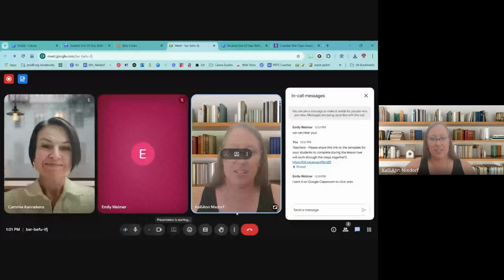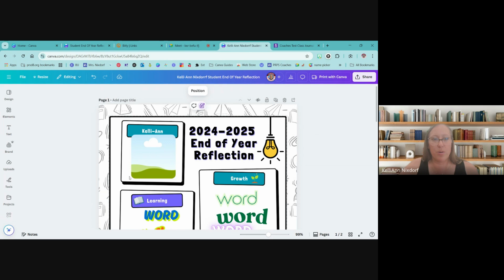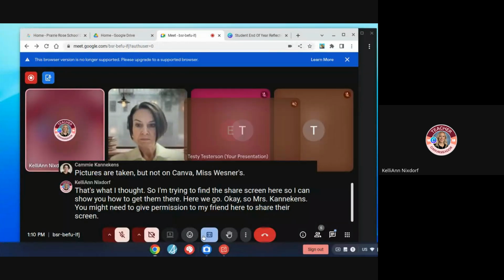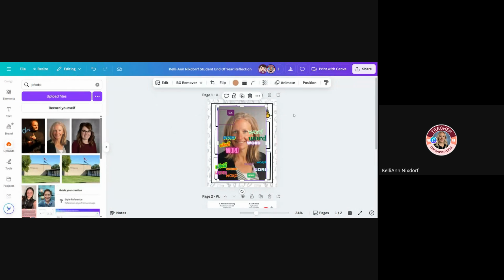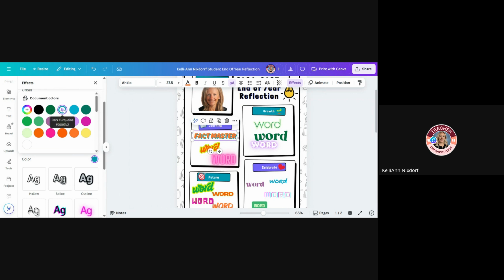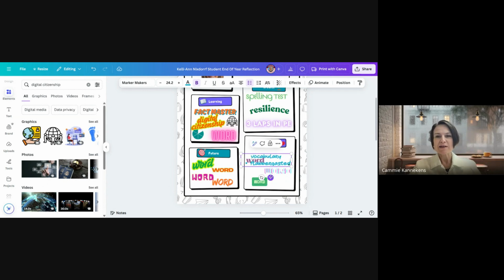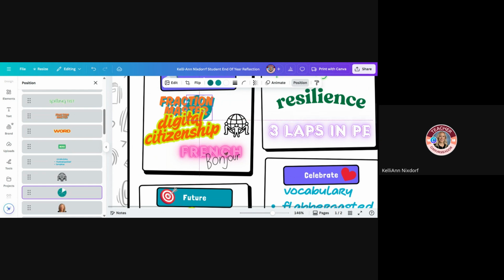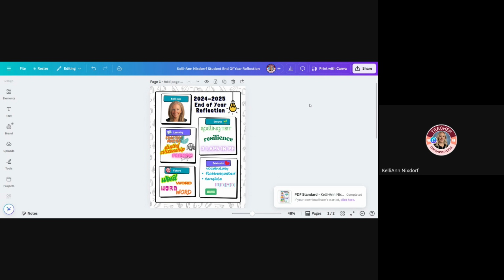Canva Skills + Year End Review 2025 PRPS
Practice your Canva Skills with students in grades 2+ as you use a template to create a thoughtful year end review. Share this template to "play" along with this Play & Pause lesson.